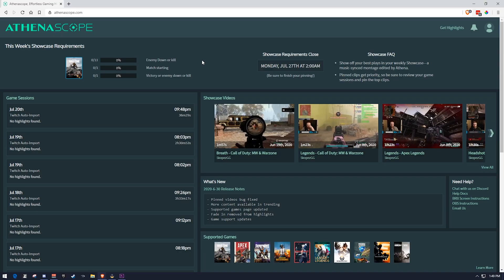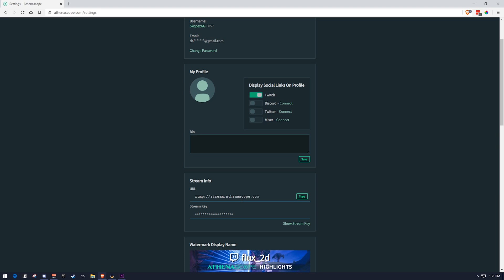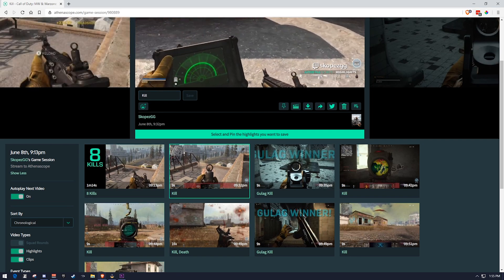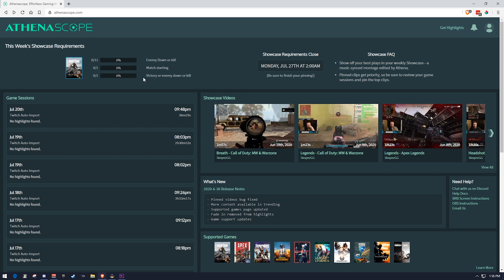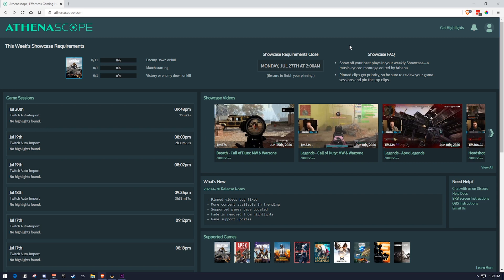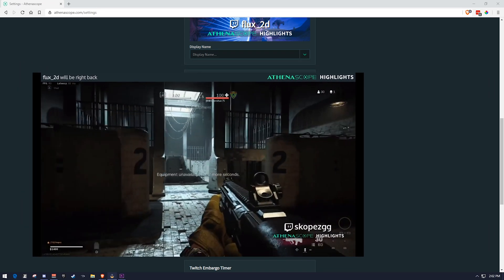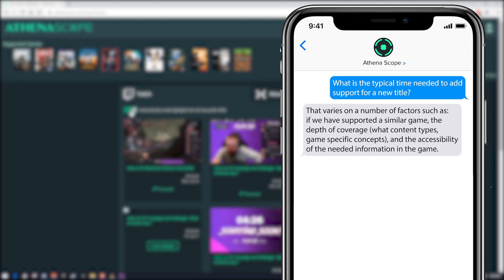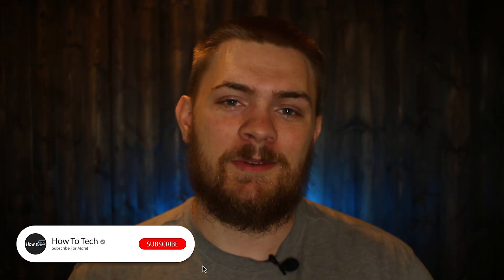How To Make Twitch Highlights - Athena Scope Analysis and Review - Stream Highlights Tutorial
Athena Scope is a web-based platform that processes your streams to help give you the best clips and highlights!